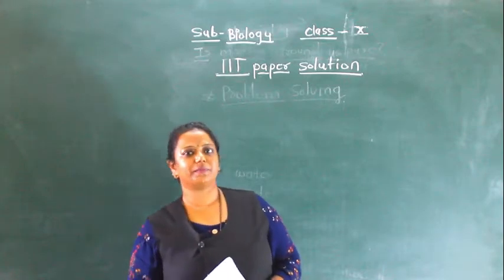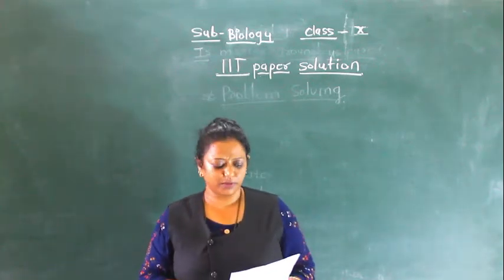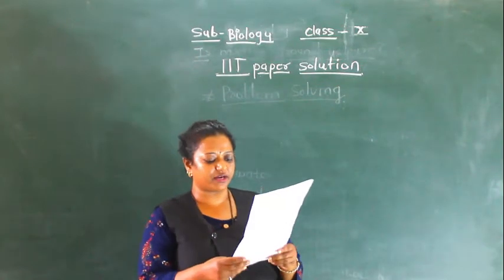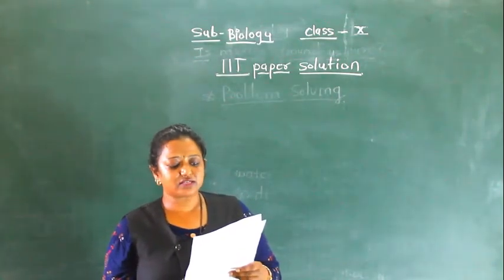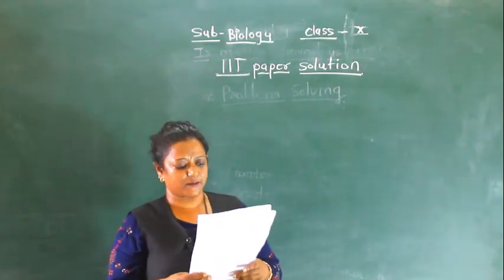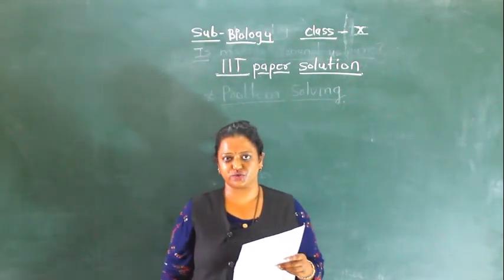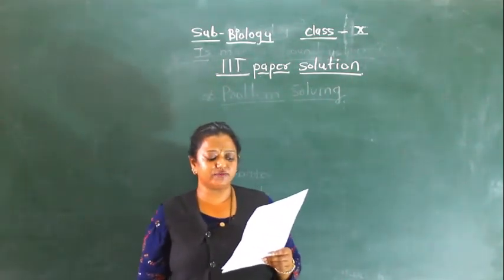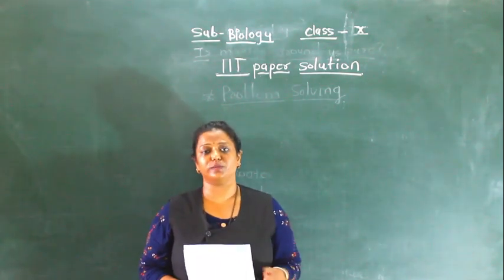IIT PAPER SOLUTION CLASS - X BIOLOGY